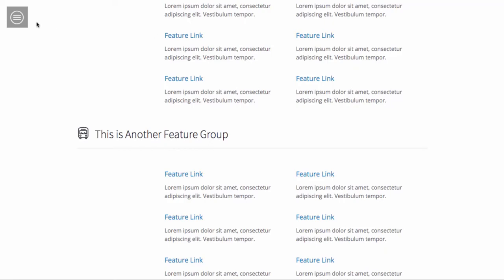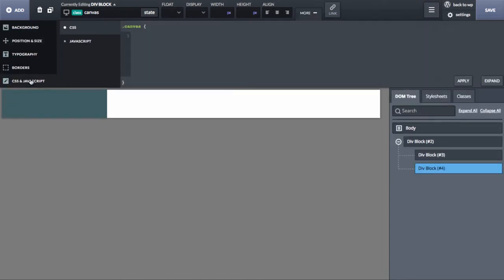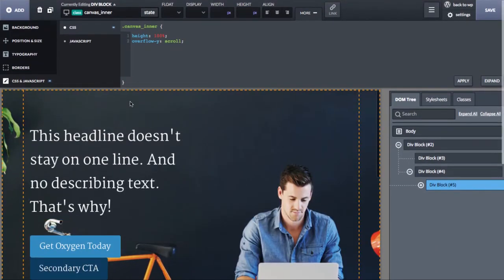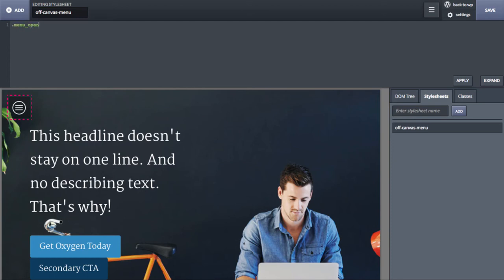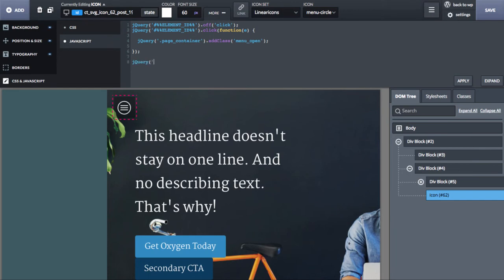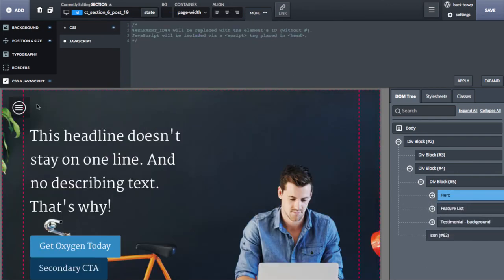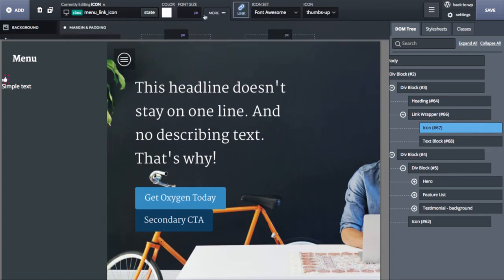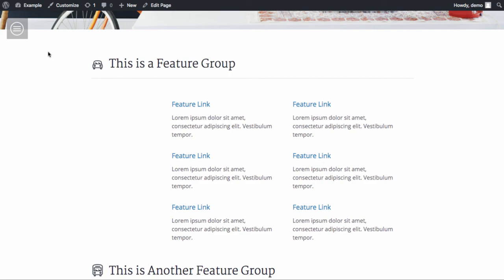Simple & Elegant Solution for Off-Canvas Menus w/ 3D effects - Part 1